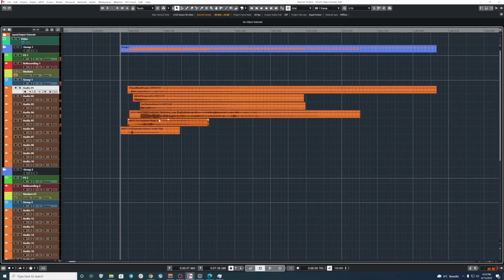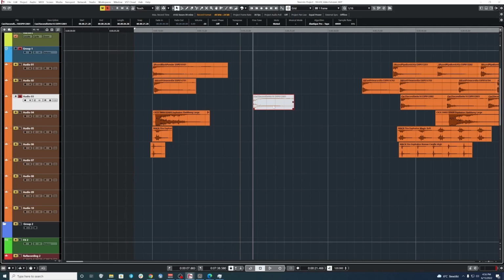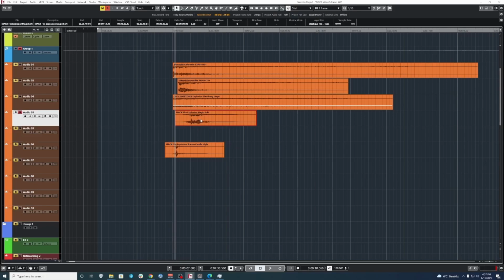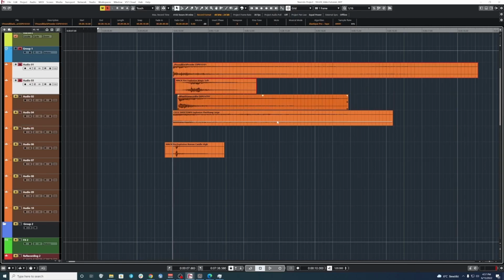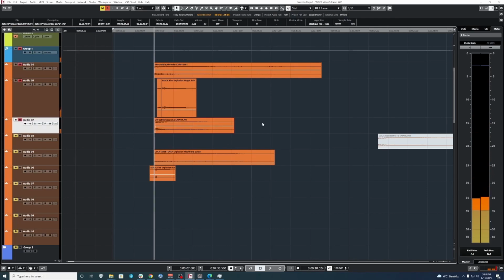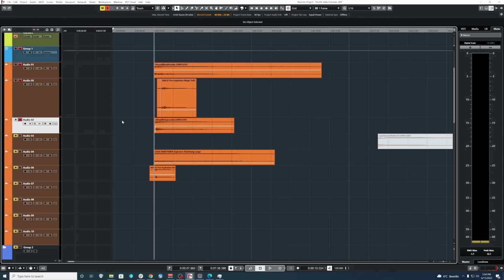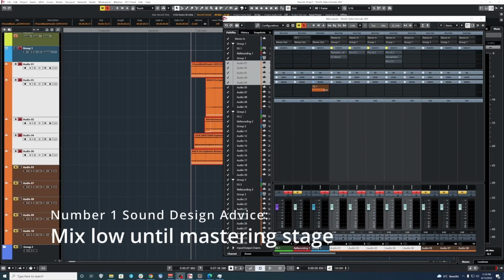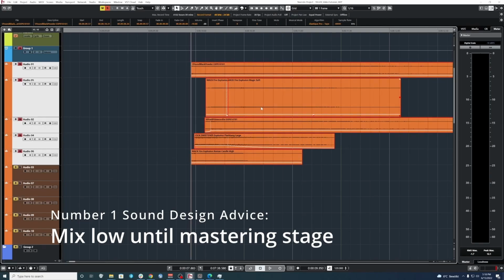Game Sound Design Tutorial 02 - Basic Workflow & Layering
This tutorial highlights some of the most basic set up for starting asset creation, dragging assets into your project and how select which ones you want to mix and why. It also continues to enforce some of the workflow processes I mentioned in the previous video and gives one of my number key tips for creating assets.

The explosion may not be the greatest sounding explosion ever made but the tutorial series will continue to develop it by adding detail and creating veriations for close and far explosions...